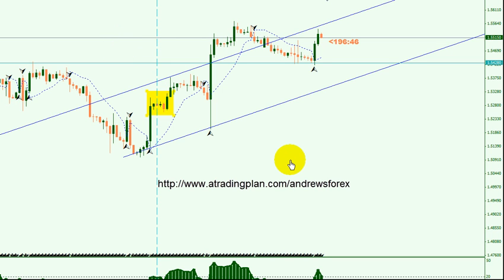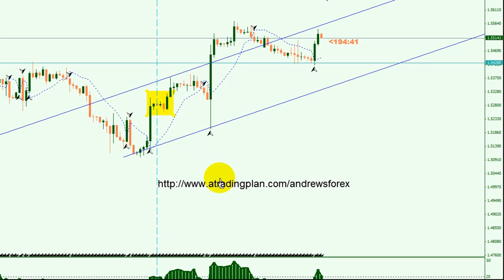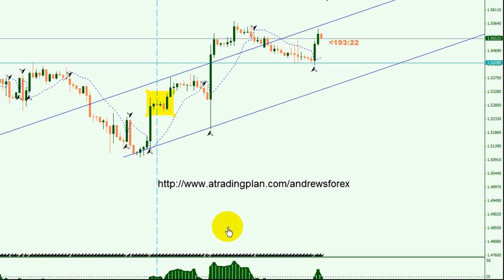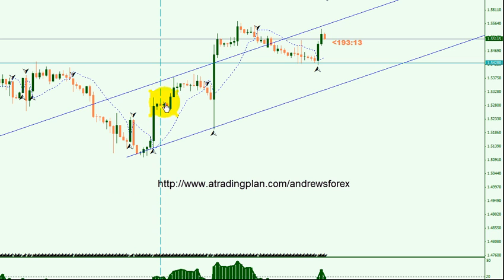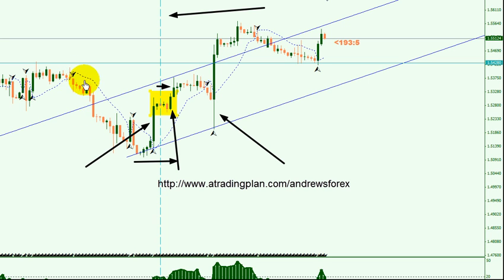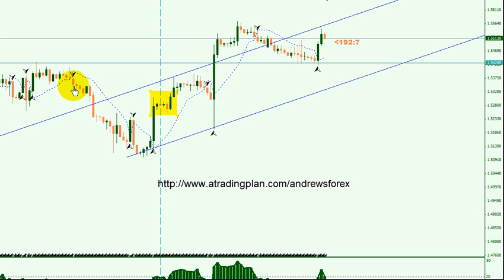Andrews Forex System Trading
Andrews Forex System rips off 100+ points from the GBPUSD Forex pair.